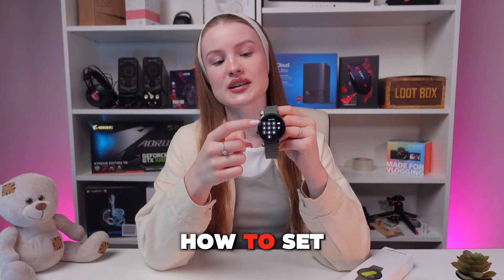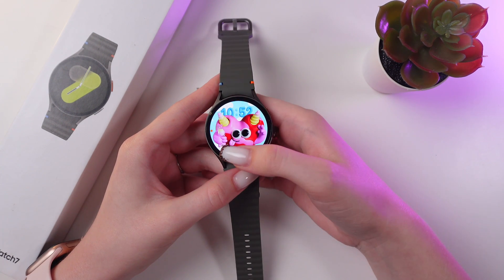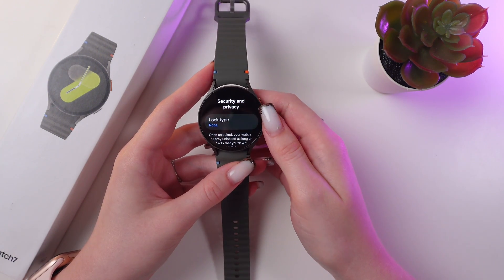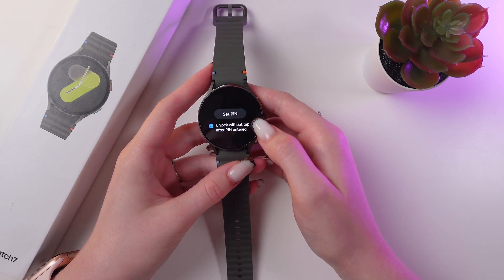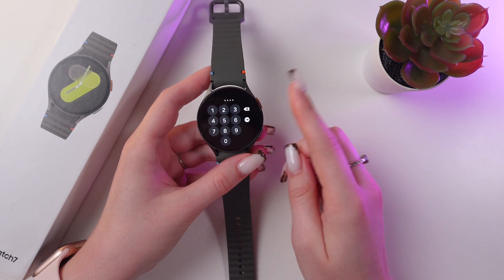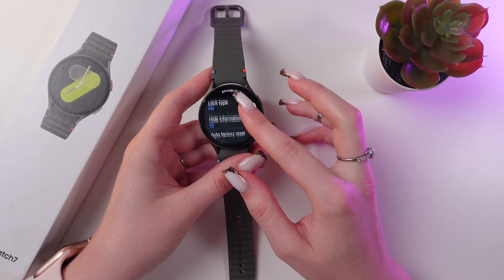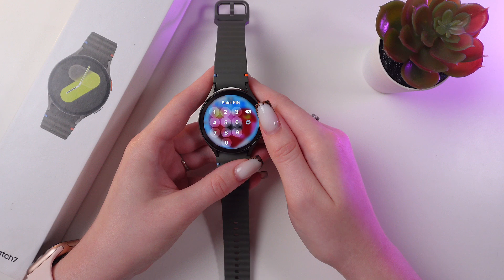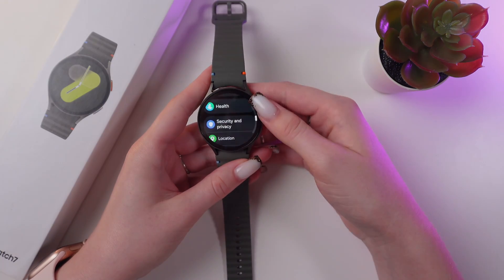How to Set Up PIN/Pattern for Lock Screen on Your Samsung Galaxy Watch 7: A Comprehensive Guide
Enhance the security of your Samsung Galaxy Watch 7 by setting up a robust PIN or pattern lock for your device's screen. This tutorial will provide clear and concise instructions on how to enable and customize your lock screen settings, ensuring your personal data remains protected from unauthorized access. Follow these simple steps to safeguard your watch and maintain peace of mind.